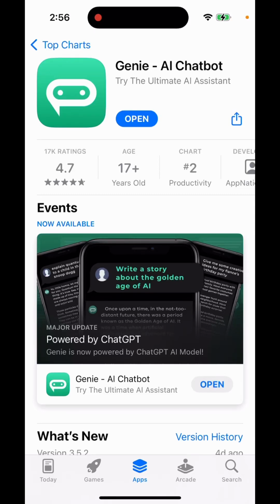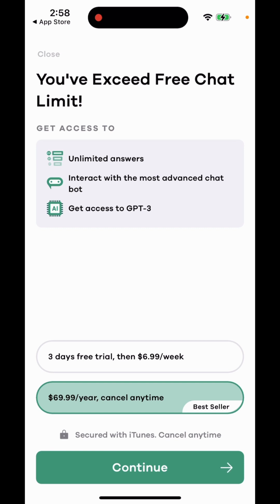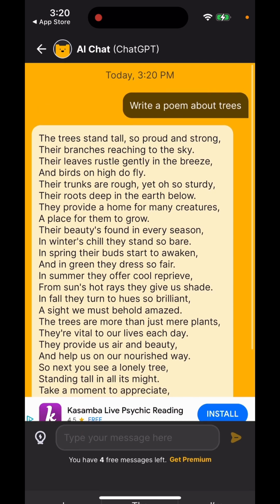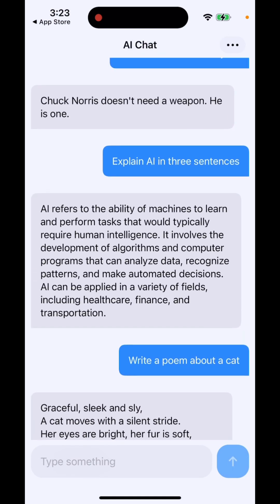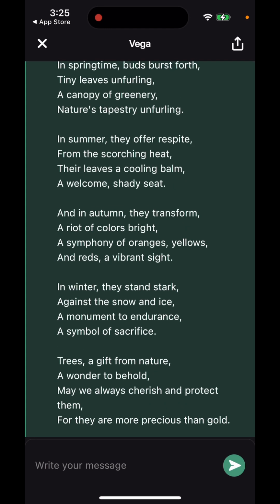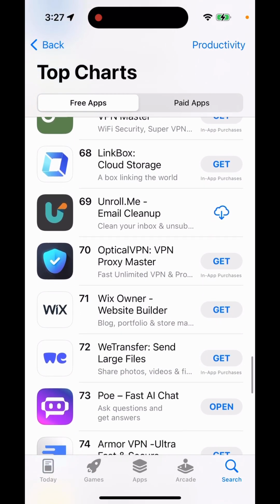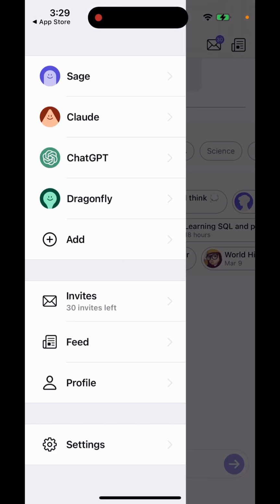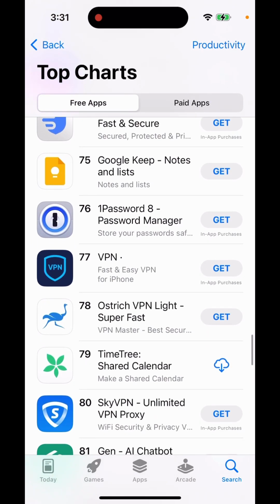Best ChatGPT apps - FULL OVERVIEW of 7+ apps